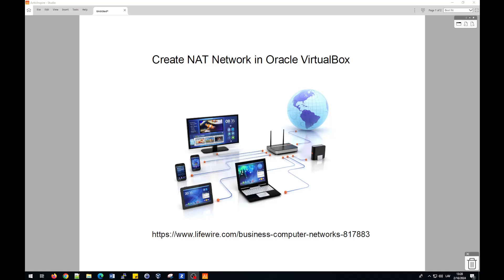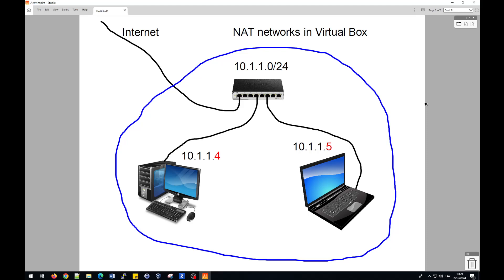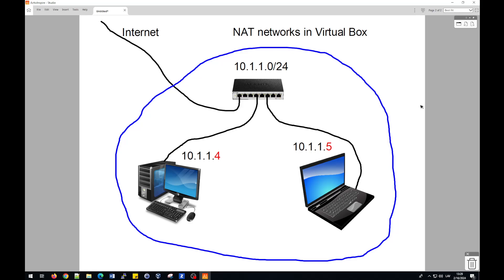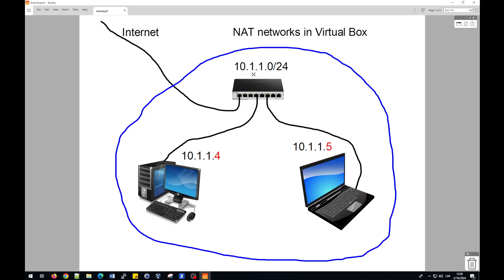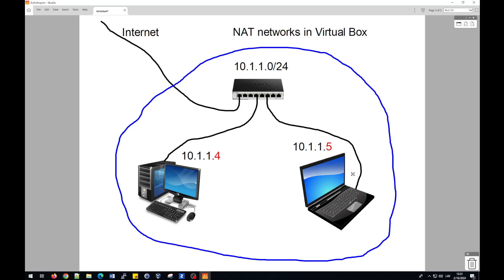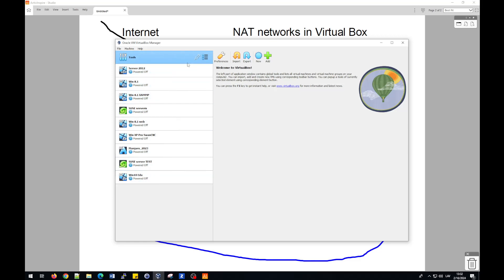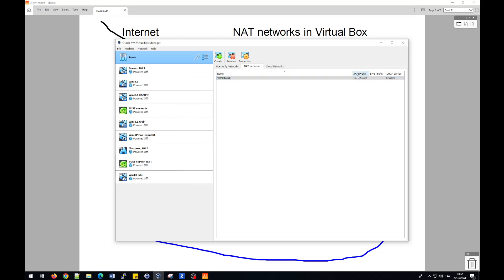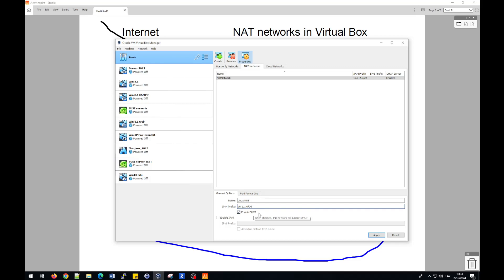How to create VirtualBox NAT networks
In this video you will see how to create and configure  NAT network in Oracle VirtualBox.